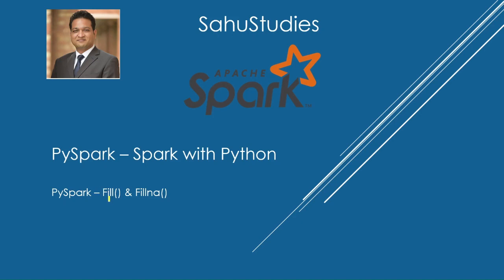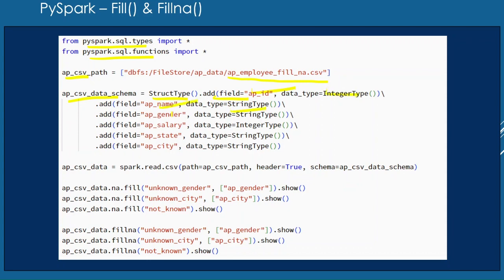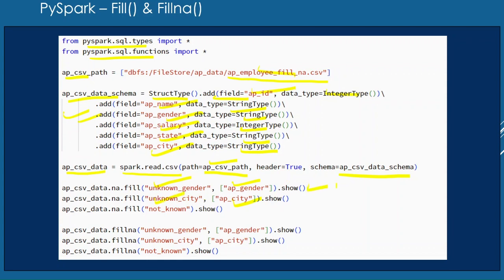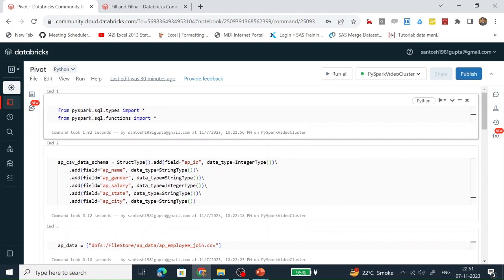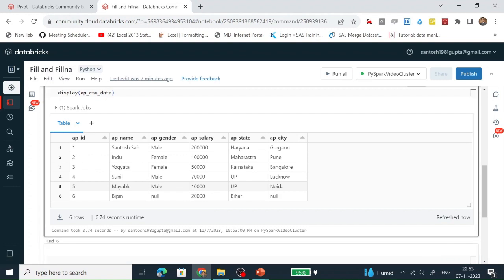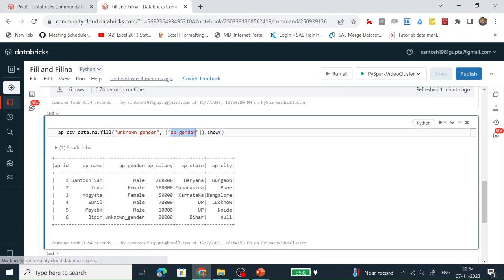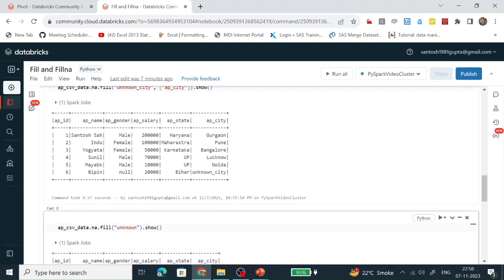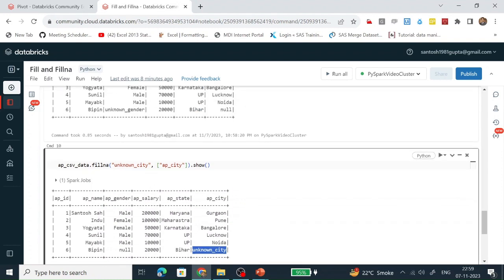PySpark Tutorial 44 | Fill And Fillna PySpark | Spark Tutorial | Data Engineering | Data Analytics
In this video, I have discussed about Fill and Fillna function in PySpark.

queries solved:

How to use pyspark fillna function ?
How to use pyspark fill function ?
How to do pyspark fill missing values ?
How to fill empty values in dataframe ?
How to fill null values in pyspark ?
How to fill null values in spark dataframe ?